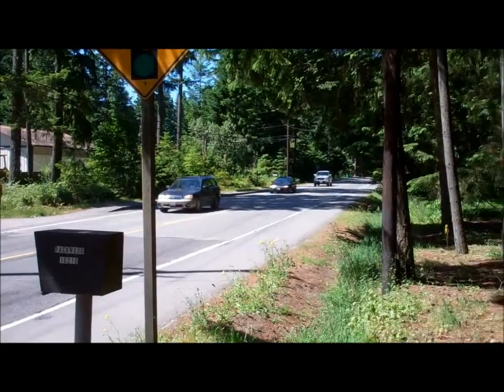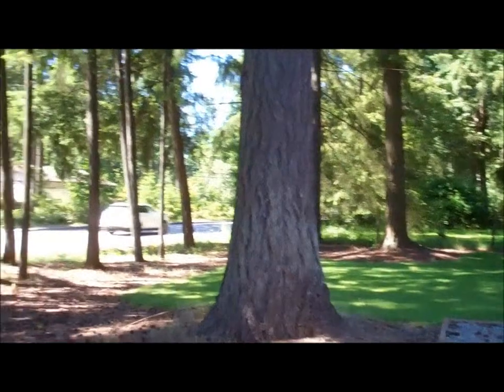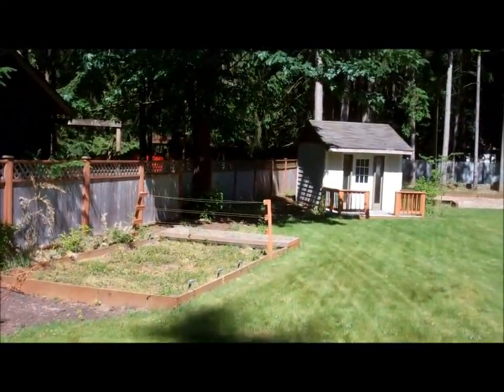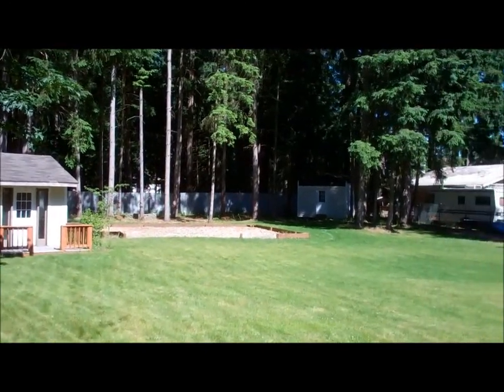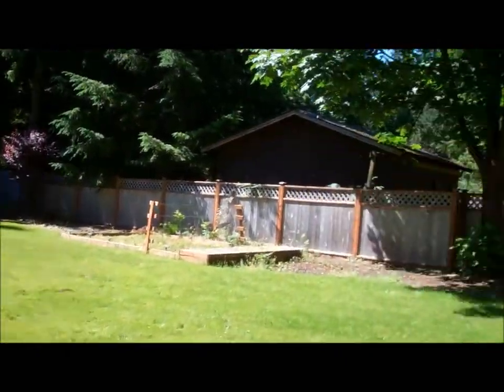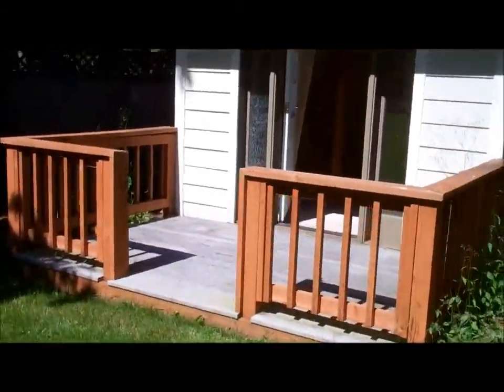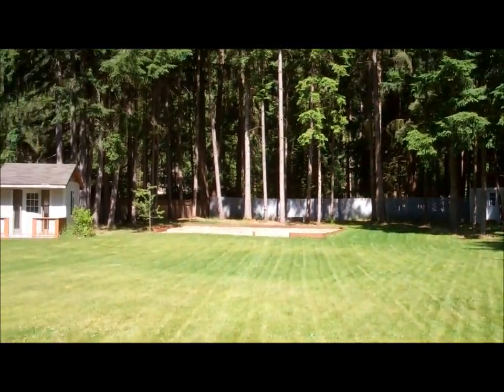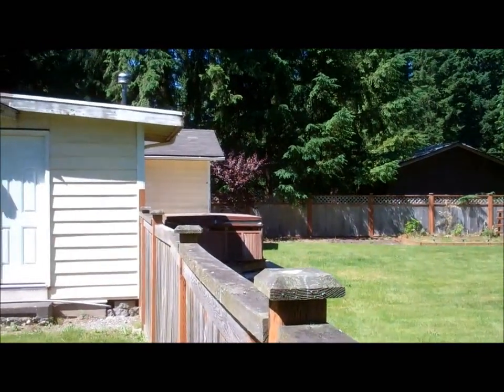Fabulous Lot, Funky House Woodinville Washington near Cottage Lake